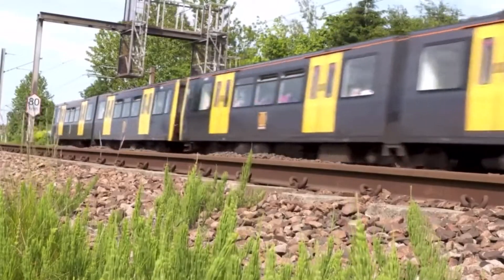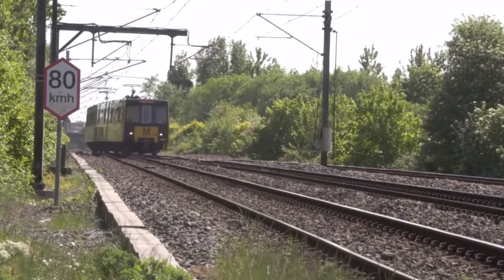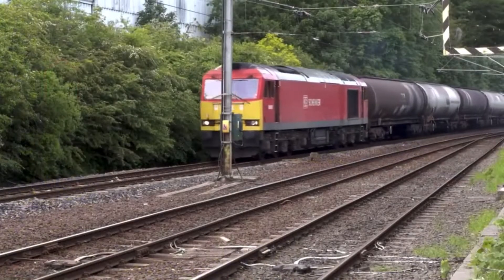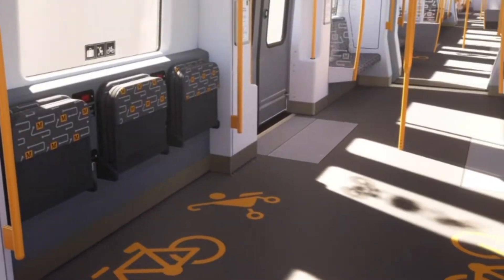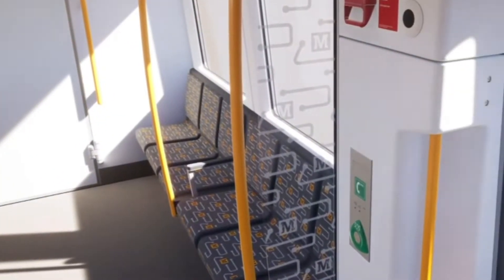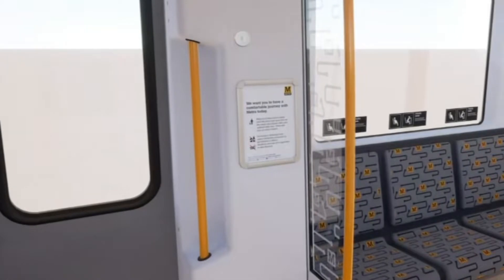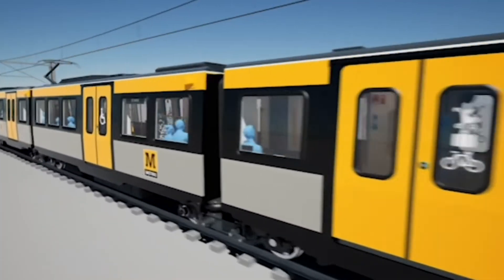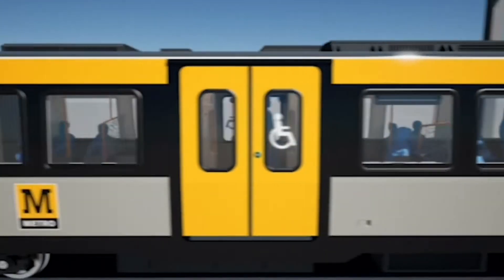Work starts on new Metro trains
Nexus today confirmed an order for four additional trains for the new Tyne and Wear Metro fleet as manufacturing by Stadler has officially began.

The new order brings to 46 the number of trains Stadler will deliver as part of a £362m programme which will transform the journey experience for Metro customers.

Nexus, the public body which owns and manages Metro, said the start of the manufacturing process was a historic moment – and begins the countdown to the first new train arriving for testing next year.

Stadler, the Swiss train builder, officially began the manufacturing process ahead of assembly at its factories at the end of the year. Scores of components are being supplied by firms in North East England, the UK and mainland Europe.

The first new train will arrive in 2022 and will enter passenger service in mid-2023, delivering a step-change in quality and reliability.

Nexus has ordered the four extra new trains after £95m was secured from the Government’s Transforming Cities Fund for the Metro Flow programme. The investment will allow Nexus to increase service frequency, reduce journey times, and improve reliability on Metro by dualling three sections of line between Pelaw and South Shields. The Metro Flow project will start on site in September 2022.

Nexus will use some of the funding to buy four more new trains on top of the 42 which have already been ordered.